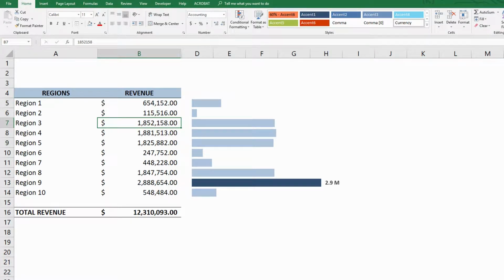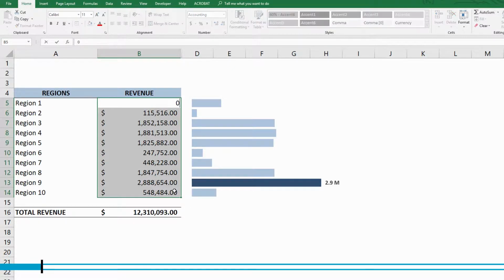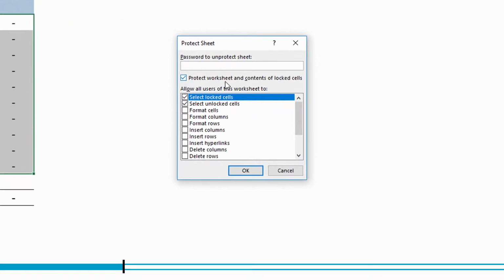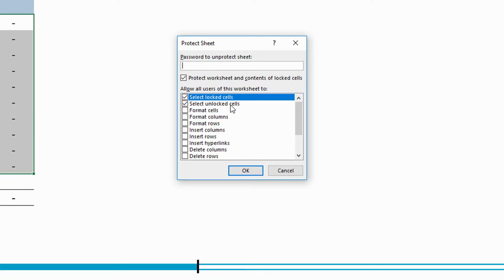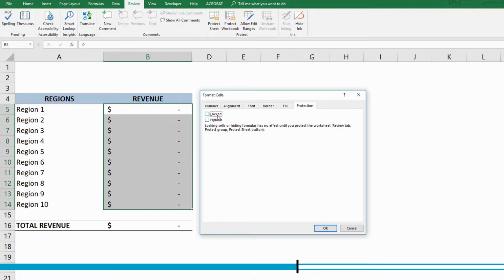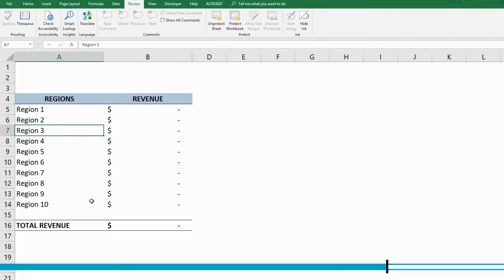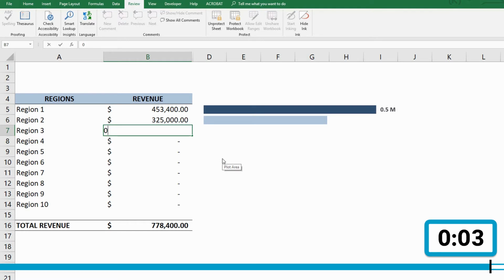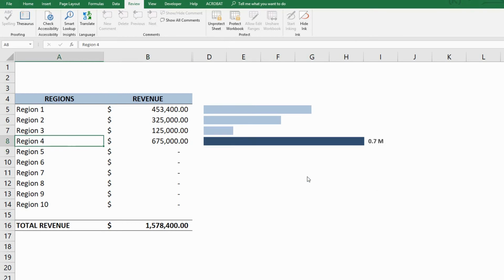Unlocking Cells for Protected Worksheets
Protecting a worksheet means that you won't be able to edit the locked cells... but if you unlock some of them, you get a mixed experience.